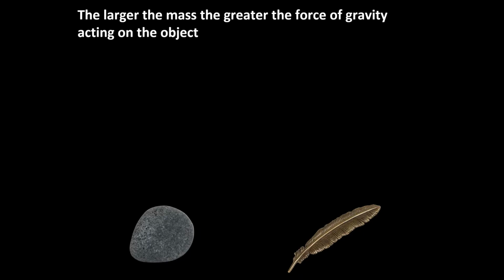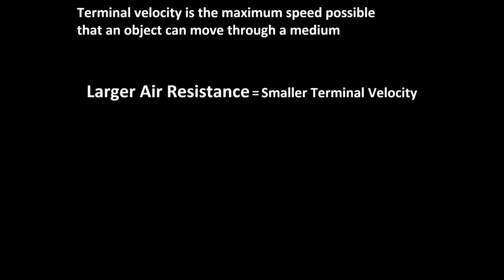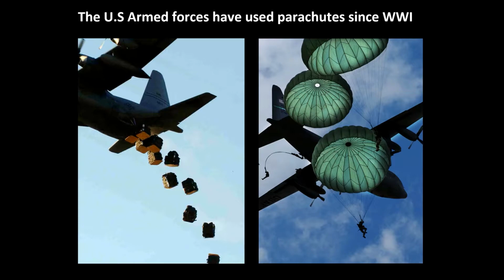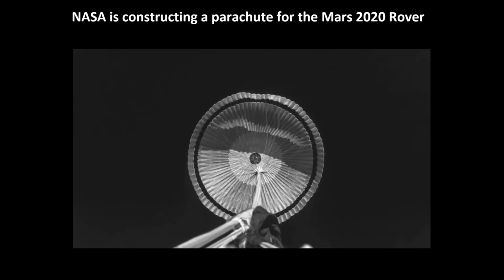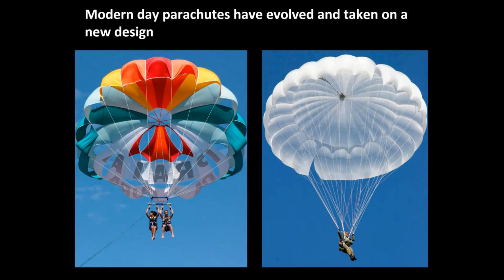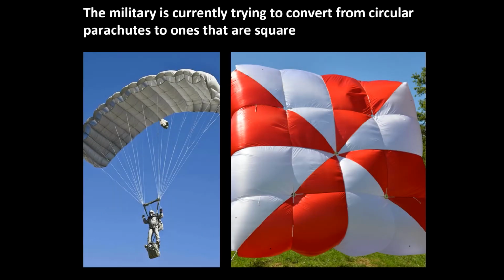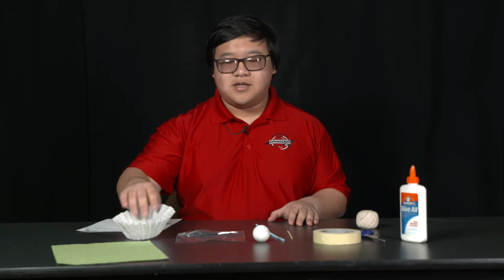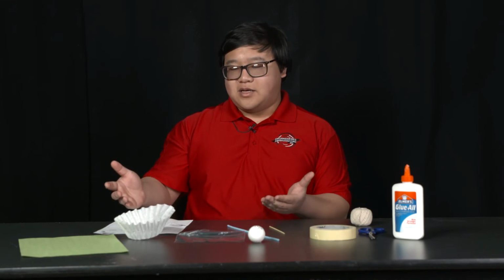Physics of Parachutes